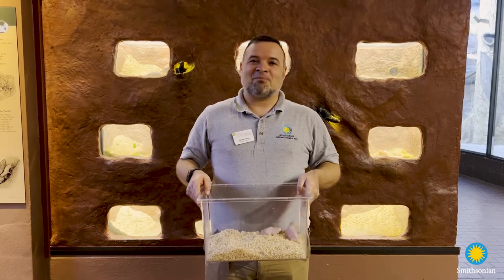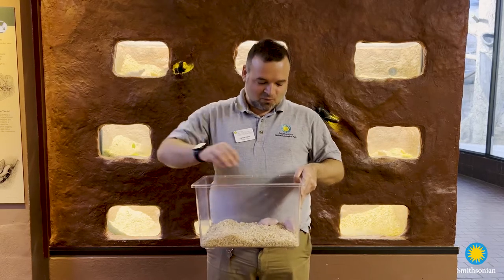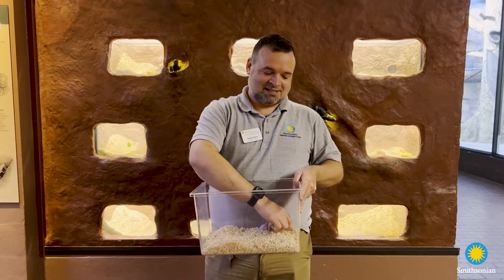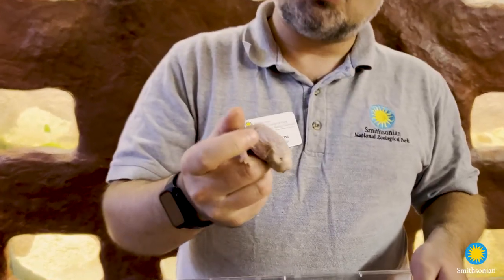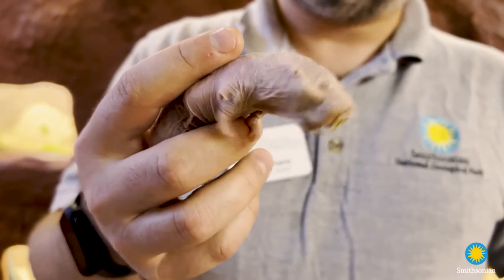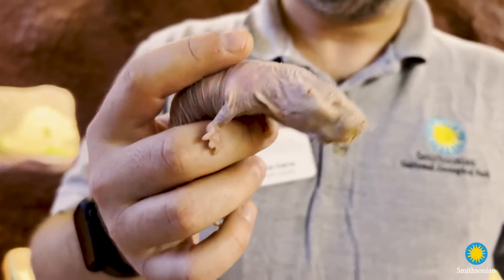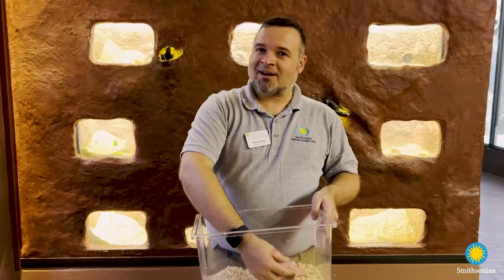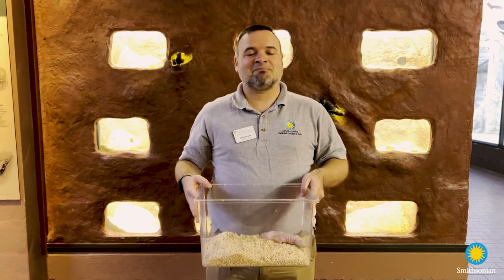Meet the Naked Mole Rats from Smithsonian's National Zoo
Kenton Kerns the curator at the Small Mammal House at the Smithsonian National Zoo & Conservation Biology Institute introduces us to the Naked Mole Rats on exhibit.
Smithsonian National Zoo & Conservation Biology Institute is the education partner for The Naked Mole Rat Gets Dressed: The Rock Experience at Imagination Stage.